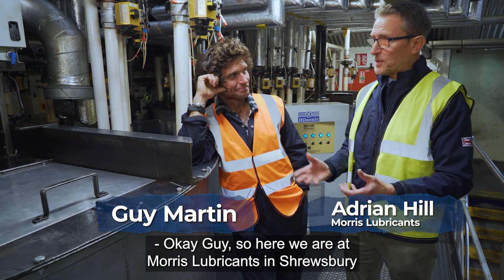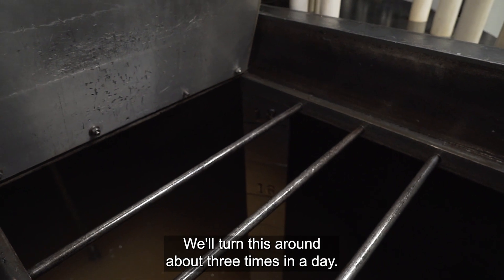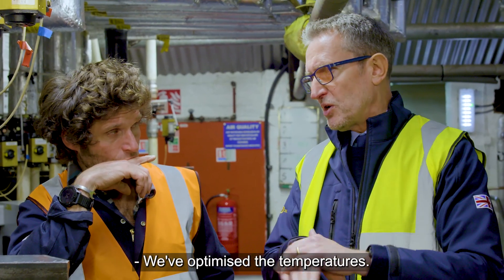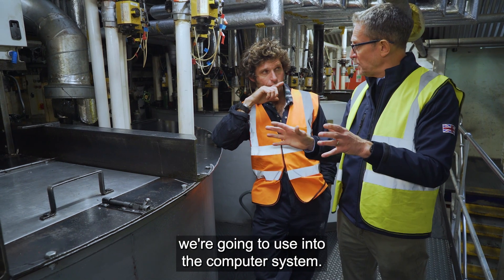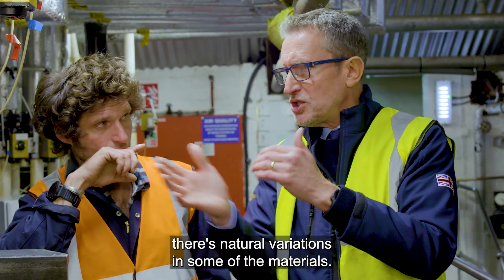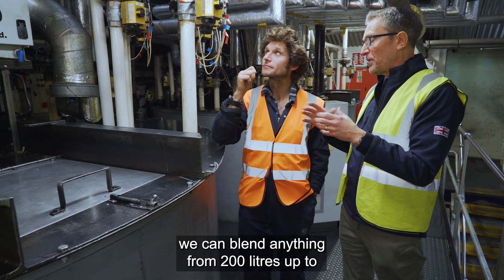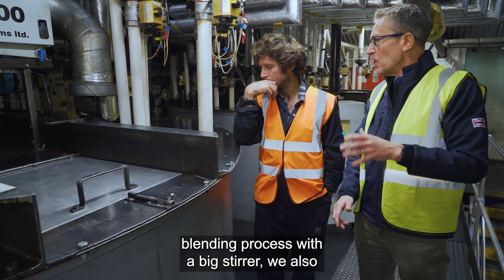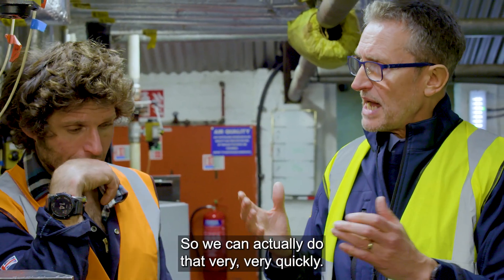How Oil is Made with Guy Martin - Episode 3: Production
Morris Lubricants were delighted to welcome lorry mechanic, TV presenter, Isle of Man TT racer and brand ambassador Guy Martin to their production facilities to see how oil is made.

Guy Martin follows oil on its journey from delivery of raw materials to the quality control laboratory, production facilities, filling lines, product storage and shipping to customers. Guy Martin also gets to see the work and the various processes that are undertaken at Morris Lubricants to ensure high-quality oils and lubricants are produced.

In this episode, Guy Martin is shown the bulk blending tanks at Morris Lubricants and the process of making oil is explained. Guy Martin also sees how the base oils and the various additives are mixed and blended together to make Morris Lubricants' high-quality oils and lubricants.

To view Morris Lubricants' range of premium-quality oils, lubricants and greases, please